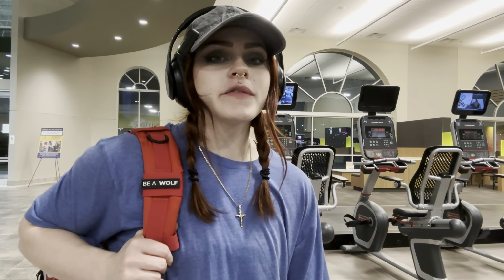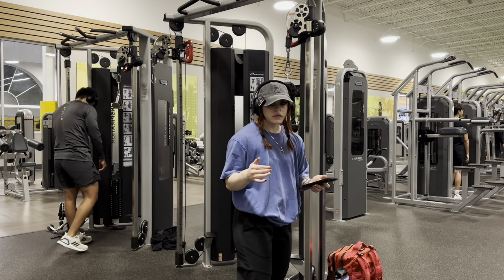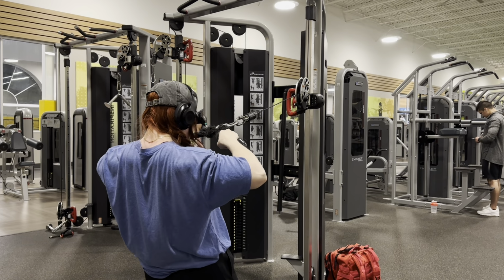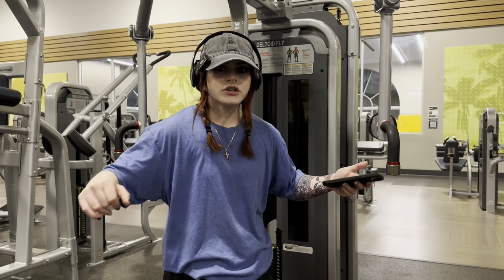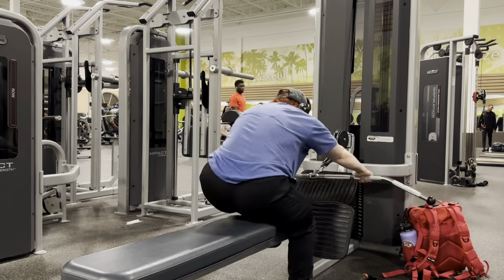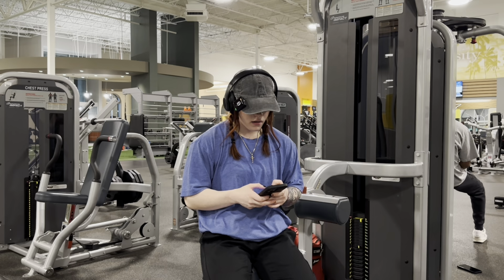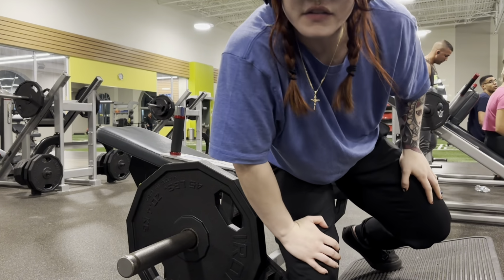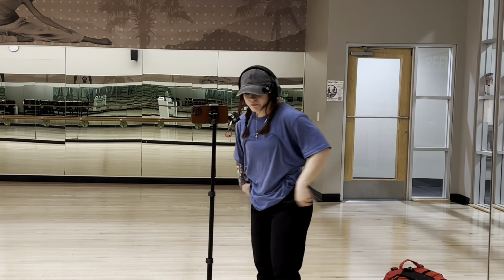BACK AND REAR DELT PUMP MINI VLOG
ACCEPTING NEW CLIENTS NOW

Bodybuilding Heels: The Shoe Fairy

Workout waist trainer: Squeeze Me Skinny

Code: AYSH